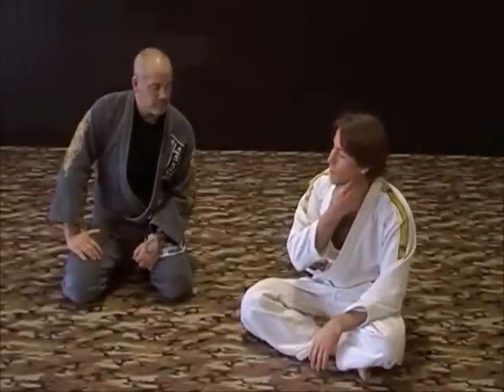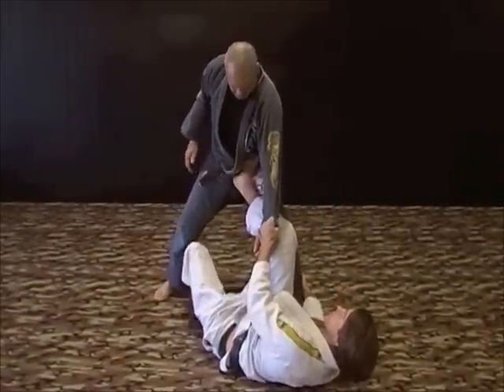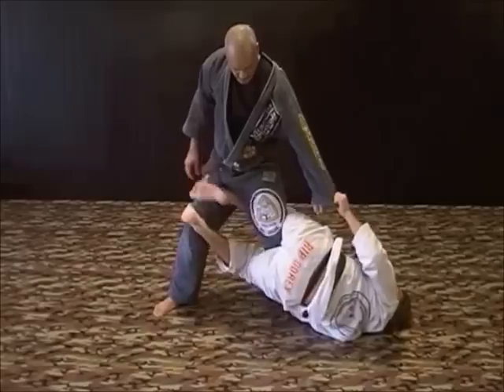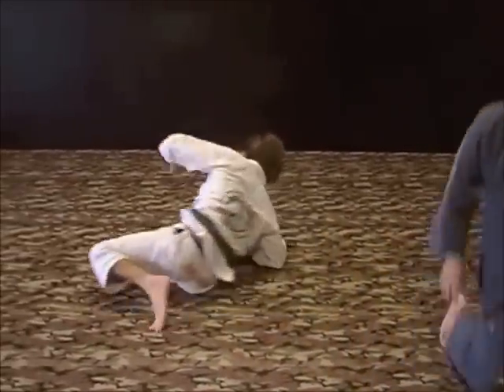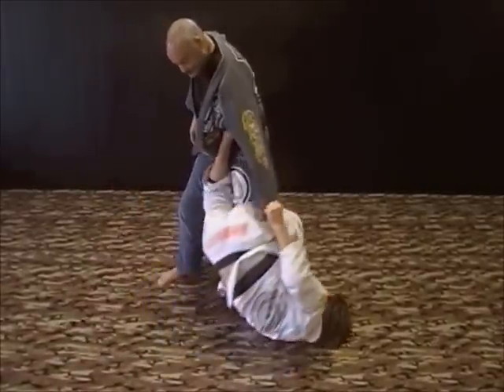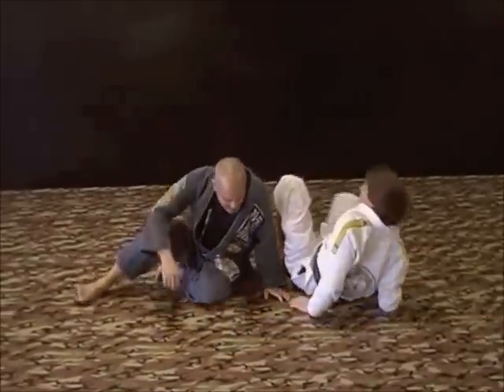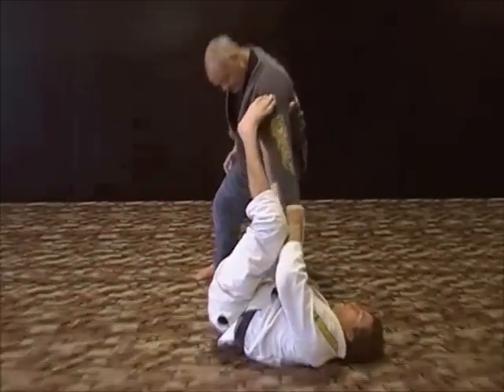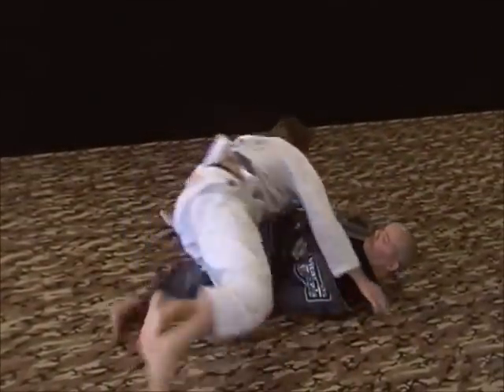Faixa Preta Series Vol.3 The 50/50 Guard (Clip how to enter from the cross guard)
Visit the Online Store Now.

In this clip, "little" Tony Pacenski teaches a 50/50 Guard from the Cross Guard.  This clip is taken from the Faixa Preta Series Vol. 3 The 50/50 Guard.